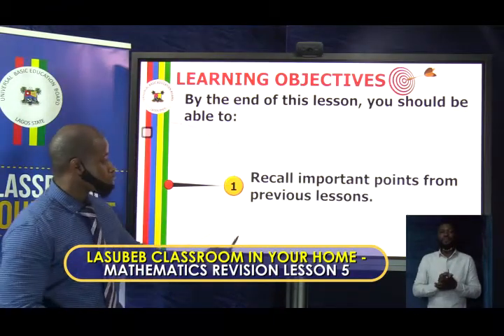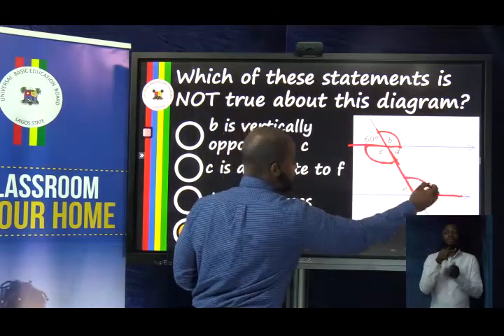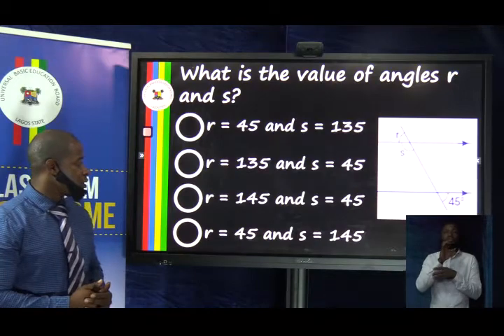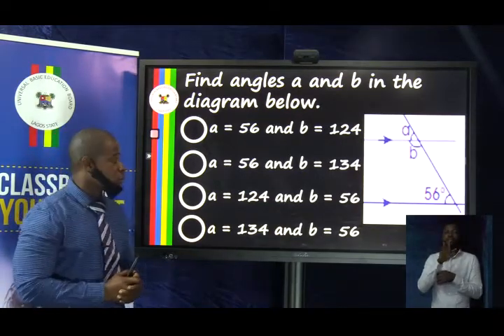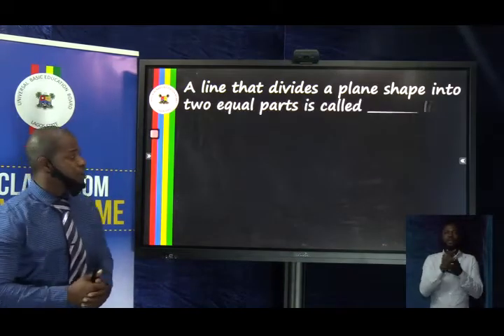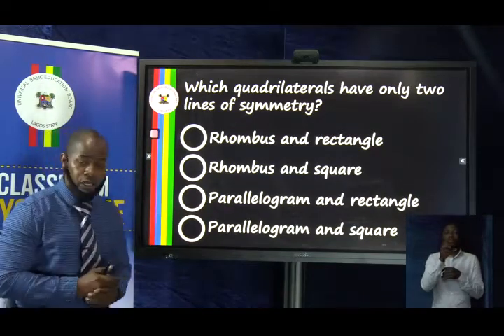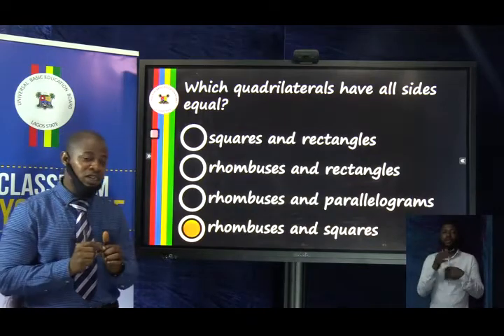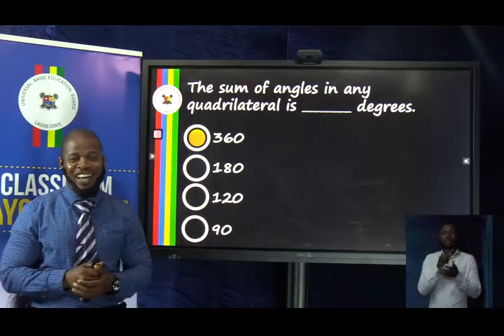LASUBEB CLASSROOM IN YOUR HOME MATHEMATICS LESSON 38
LASUBEB CLASSROOM IN YOUR HOME